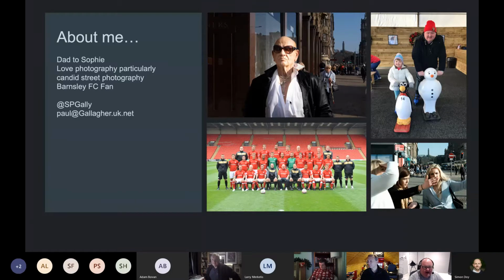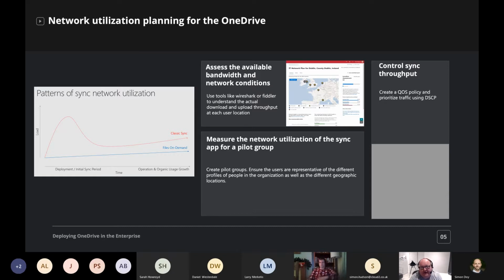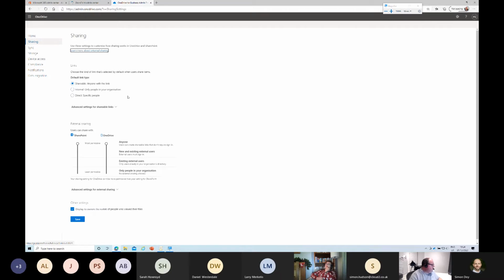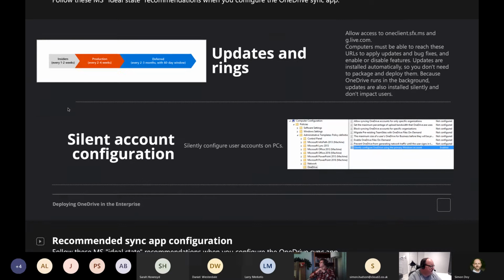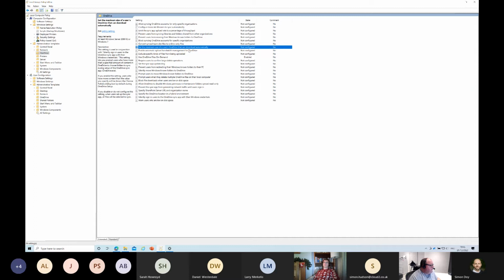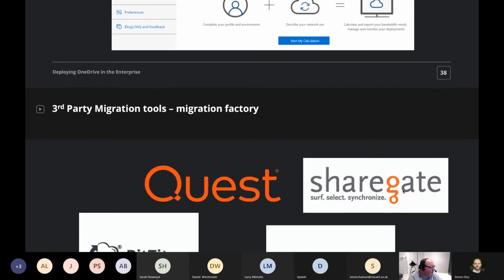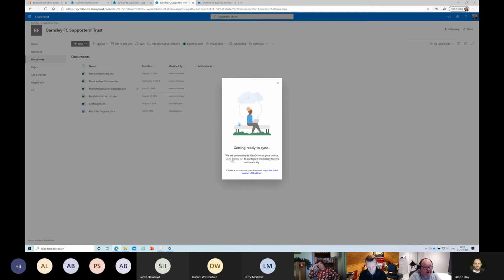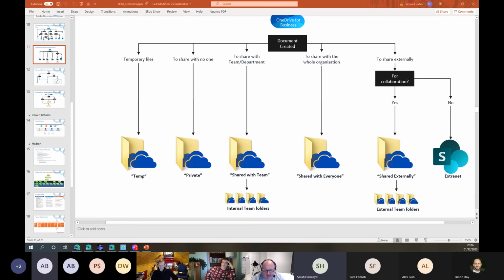Lockdown 15: Deploying OneDrive in the Enterprise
Deploying OneDrive in the Enterprise (Paul Gallagher)

In this session, we'll look at planning, deployment, and the challenges experienced when lighting up the OneDrive service and deploying and maintaining the OneDrive for Business mobile and sync client in a large enterprise.

We'll cover:
• Folder redirection
• Group policy management